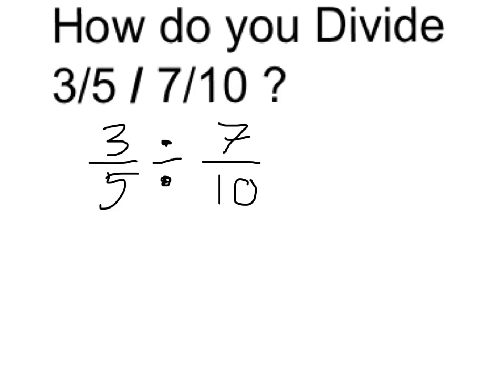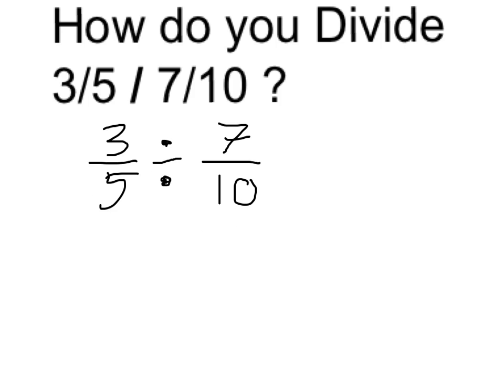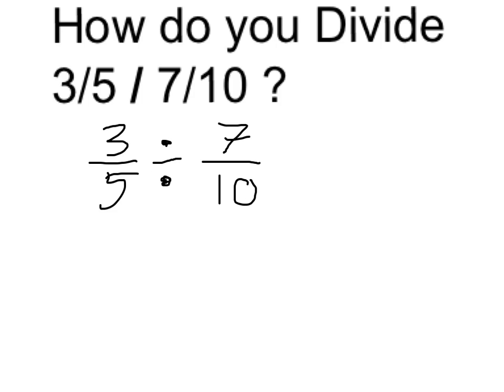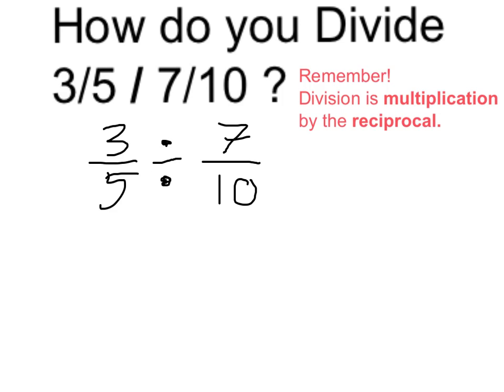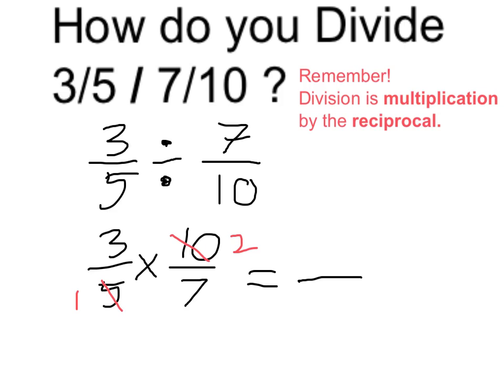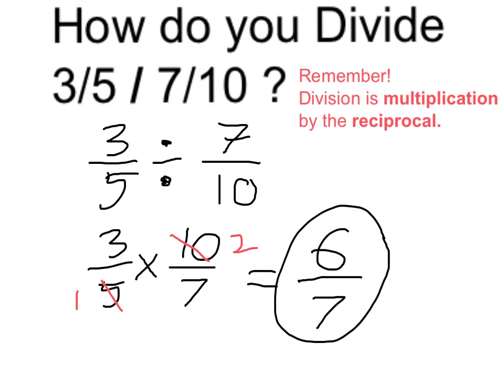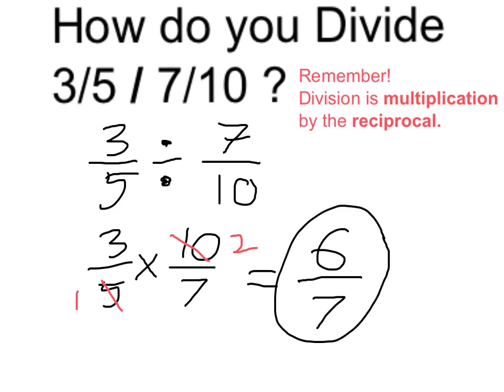Divide 3/5 ÷ 7/10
Example of fraction division using the algorithm of multiplying by the reciprocal.